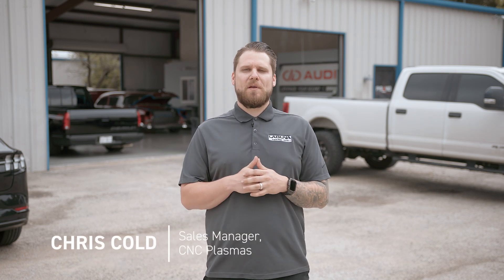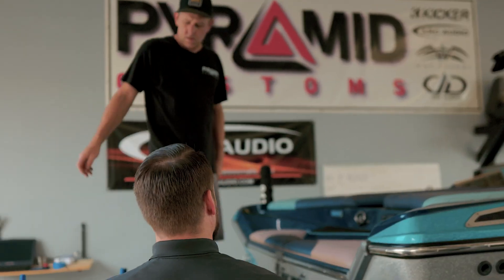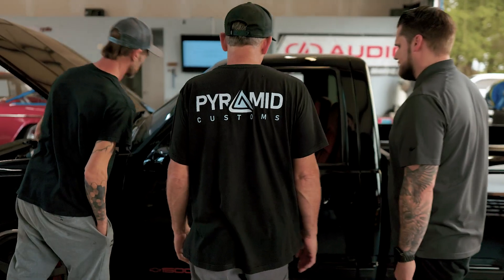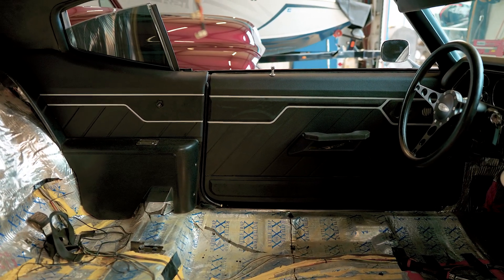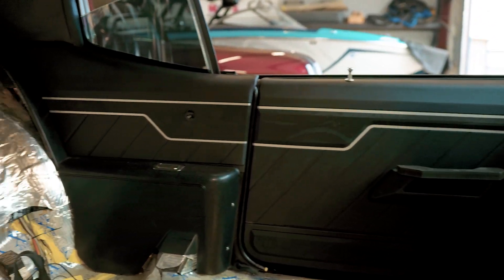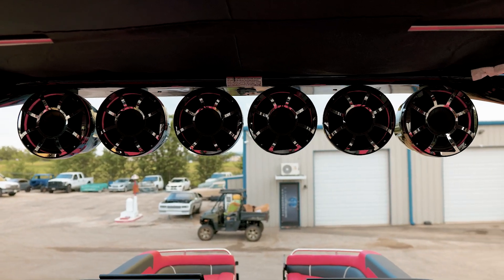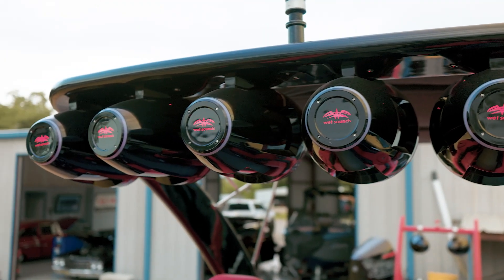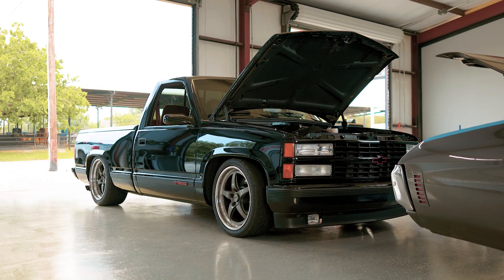Pyramid Customs: Upgrading to Automation with CNC Technology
Join Chris Cold as he visits Pyramid Customs in Weatherford, Texas! Watch as owner Daniel Haddad and his team showcase their impressive work that includes unique modifications with the help of our SmartShop® M CNC router.

Listen to Daniel's journey from a self-taught car audio enthusiast to a successful business owner who relies on CNC technology to streamline production!